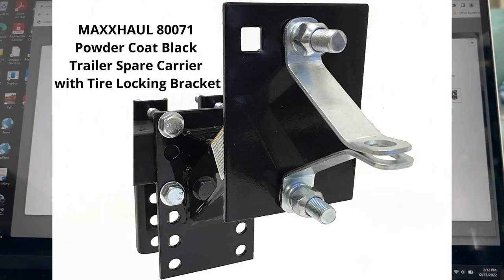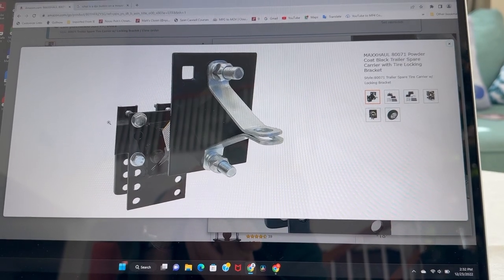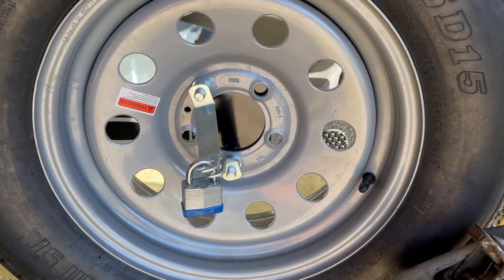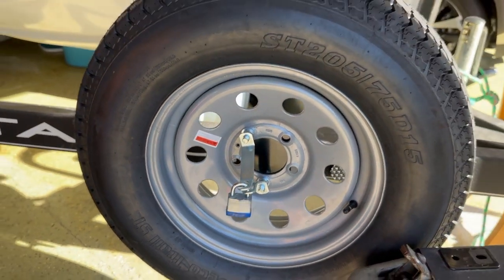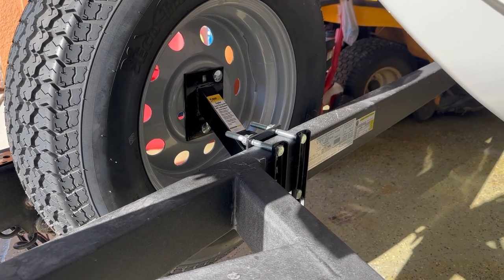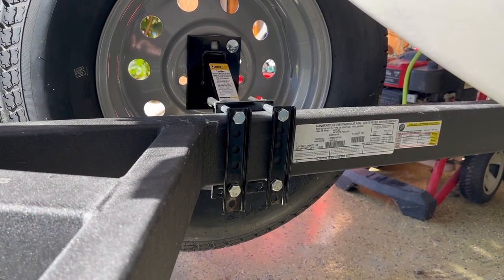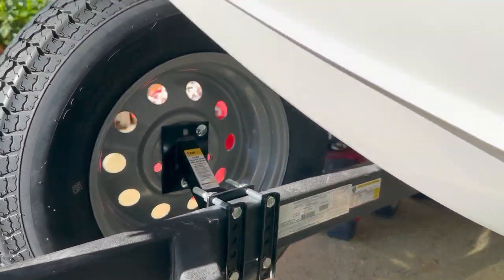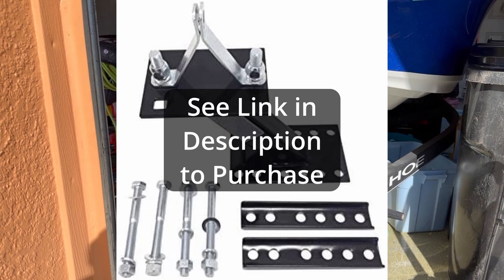Spare Tire Trailer Mount Review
MAXXHAUL 80071 Powder Coat Black Trailer Spare Carrier with Tire Locking Bracket review